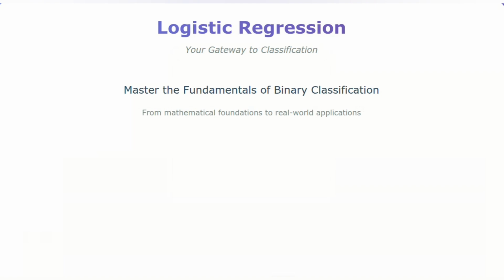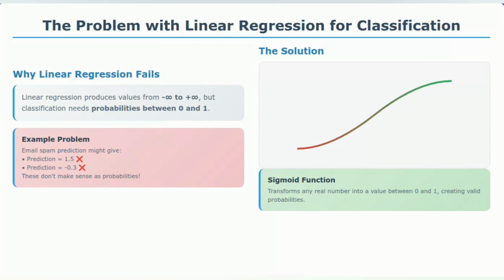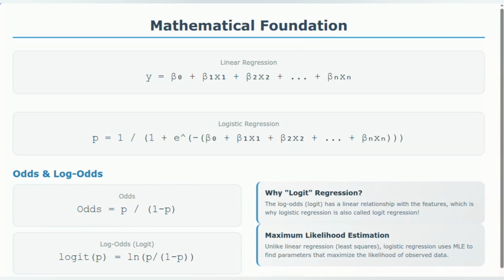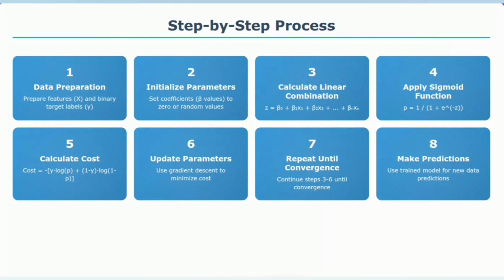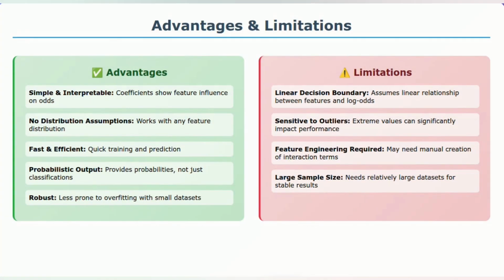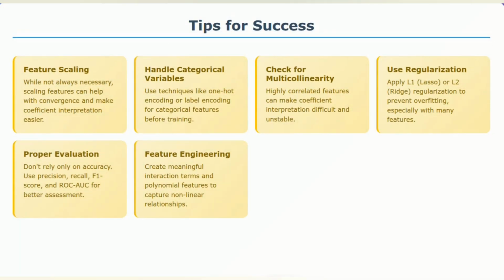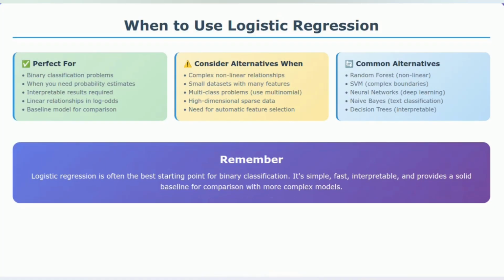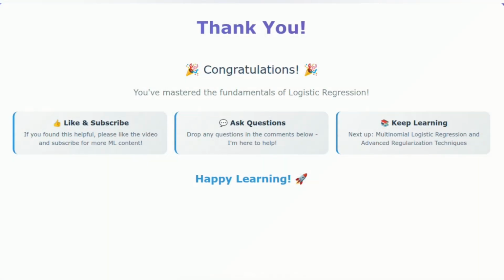Logistic Regression Explained: Your Gateway to Classification in Machine Learning!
Welcome to your comprehensive guide on Logistic Regression! 📊 Despite its name, this is a fundamental and powerful classification algorithm in Machine Learning. You'll learn why it's used for predicting discrete categories (like "spam" or "not spam"), how it differs from linear regression, and the crucial role of the Sigmoid Function in transforming predictions into probabilities. Discover its mathematical foundation, step-by-step process, and wide real-world applications!